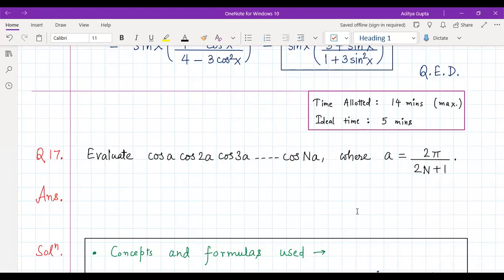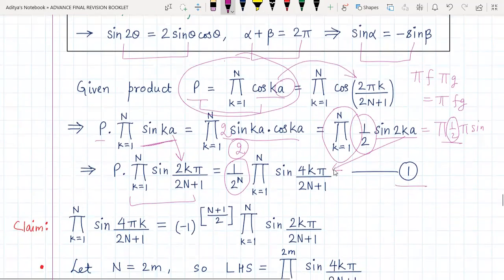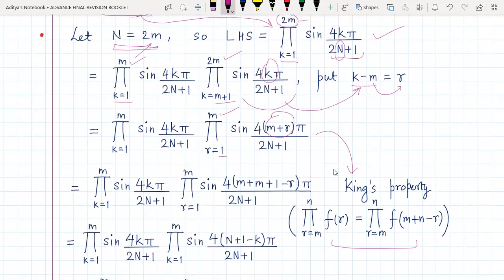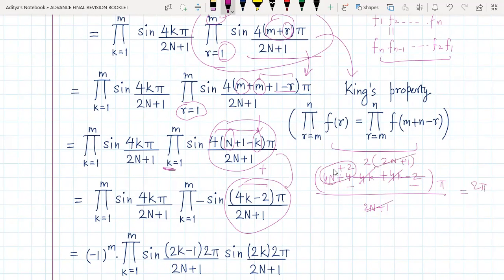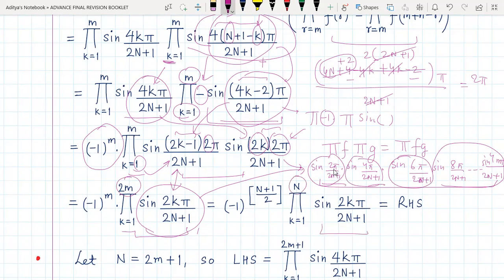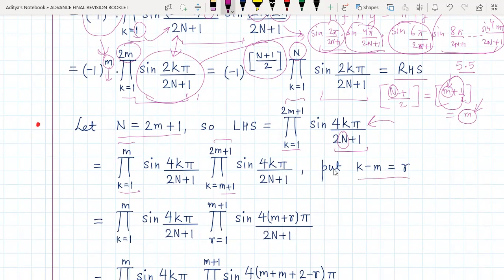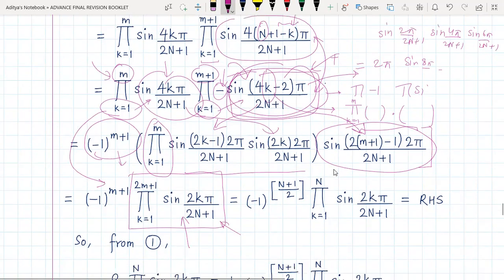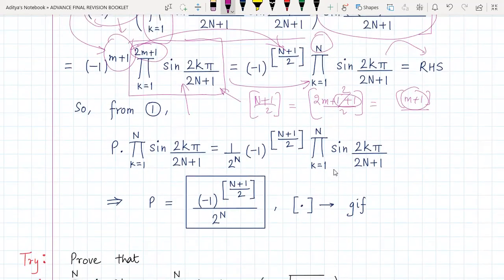Trigonometry IIT JEE in 1 Shot | JEE Mains Advanced Maths Super Revision | Q17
1. trigonometry iit jee
2. trigonometry class 11 iit jee
3. trigonometry jee
4. jee main mathematics trigonometry
5. iit trigonometry
6. iit trigonometry questions
7. trigonometry iit jee questions
8. trigonometry jee questions
9. jee trigonometry questions
10. trigonometry class 11 jee questions
11. trigonometry previous year questions jee
12. trigonometry iit jee
13. trigonometry iit jee questions with solutions
14. trigonometry iit jee revision
15. trigonometry iit jee previous year question

product of cos(2pir/(2n+1))